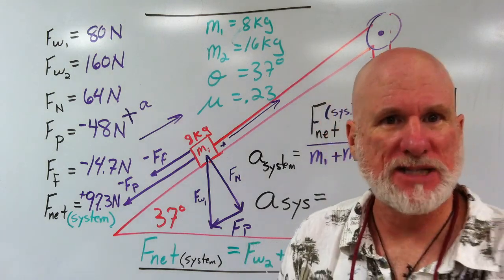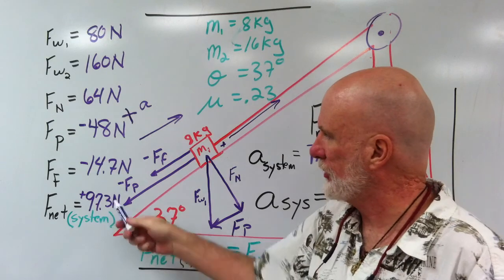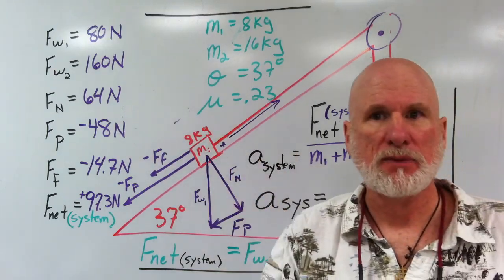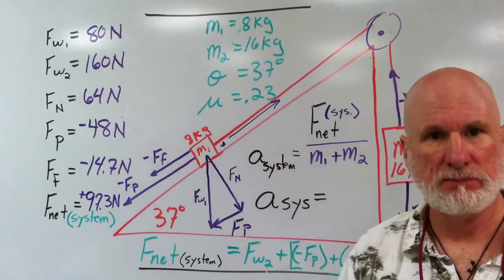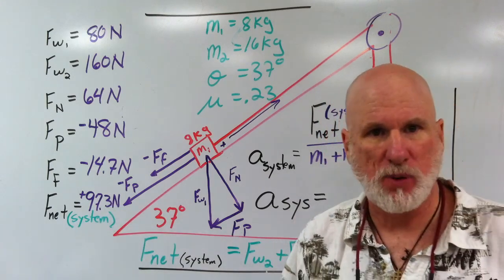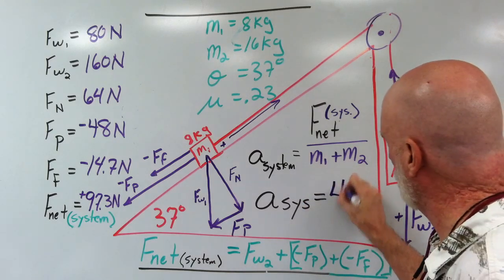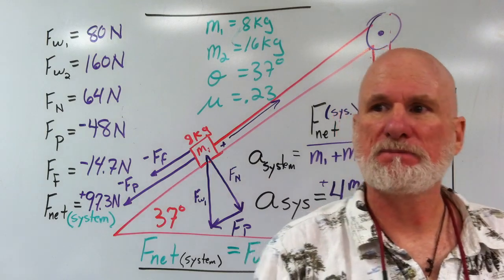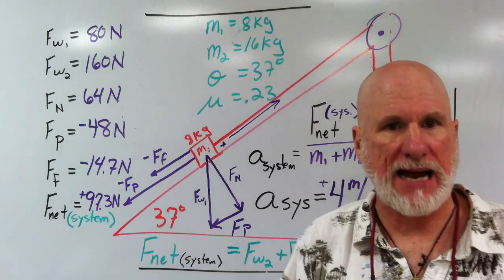Two Mass System Up and Inclined Plane and Newton's Laws Part IB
A mass is accelerated up a ramp by another mass hanging off the back of the inclined plane. Both masses are attached by a chord. The hanging mass is large enough to accelerate the mass up the ramp. Calculate the acceleration of the system and the Tension in the chord.